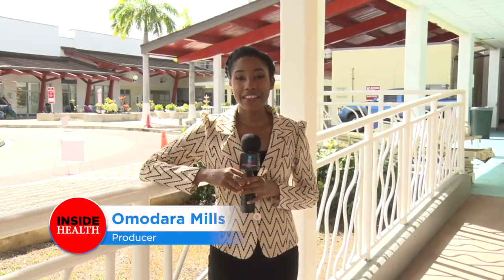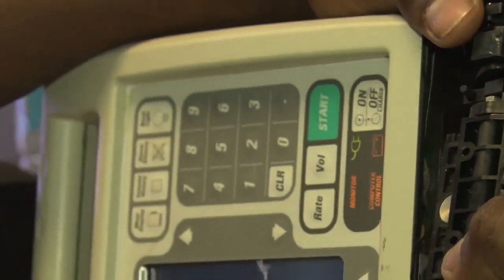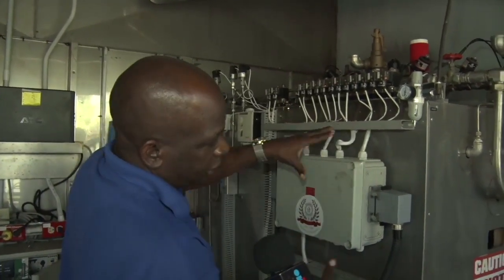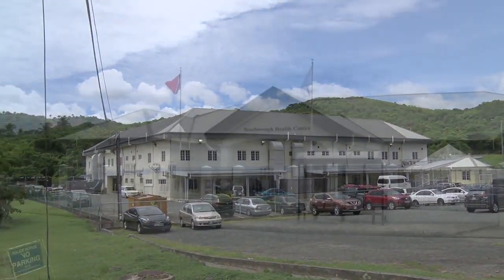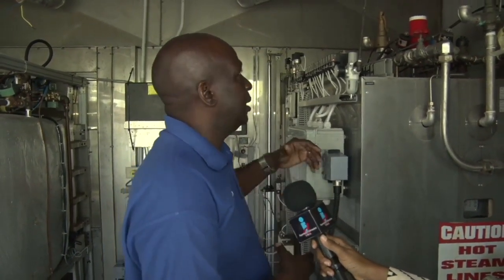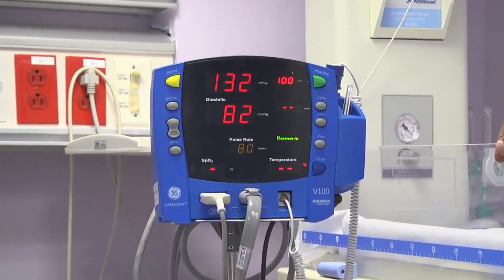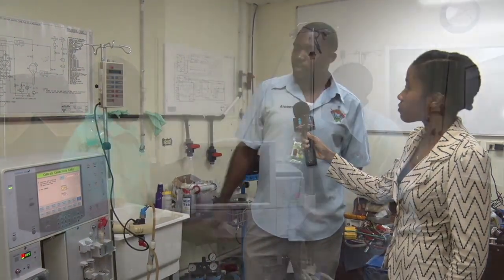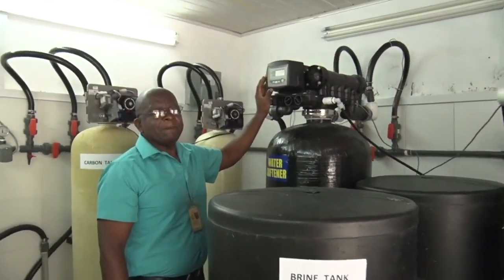Inside Health- Biomedical Engineering Department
Inside Health is a video series that highlights various departments and or services of the Tobago Regional Health Authority, TRHA. This episode looks at the Biomedical Engineering Department. It's produced by the Department of Information, Office of the Chief Secretary, THA.
Producer: Omodara Mills.
Cameraman: Isaac James.
Editor: Kaylon Campbell.